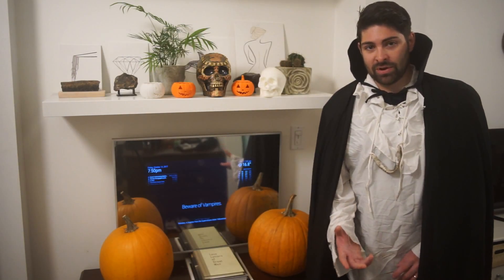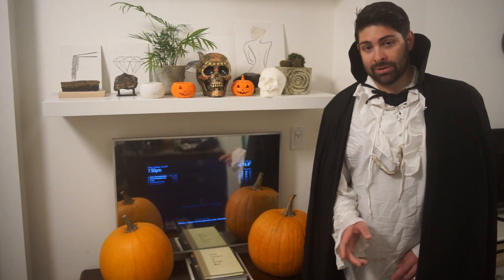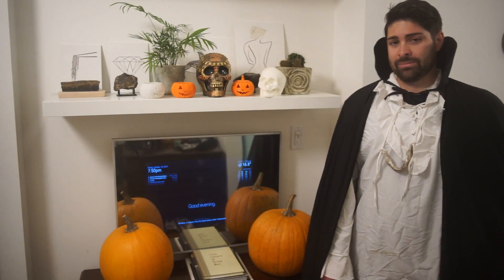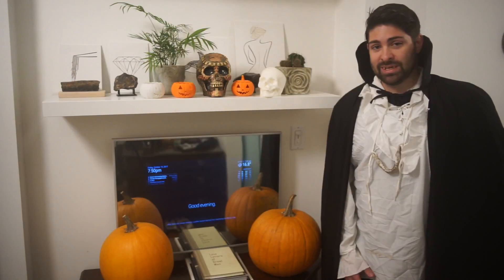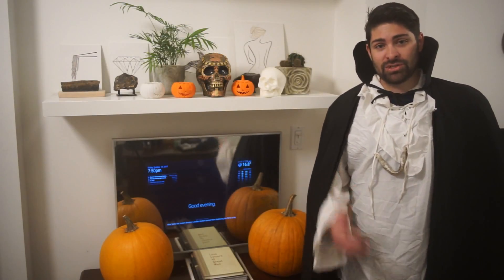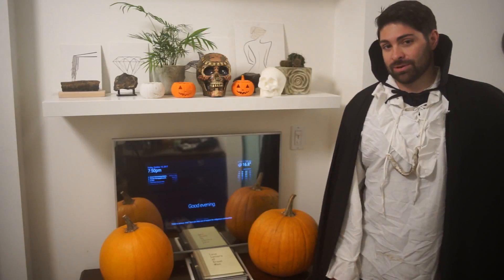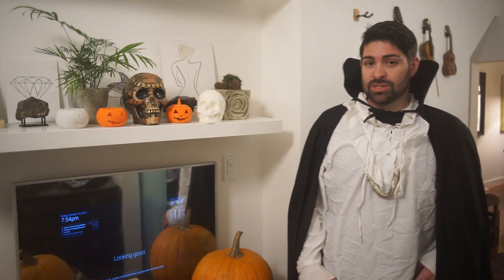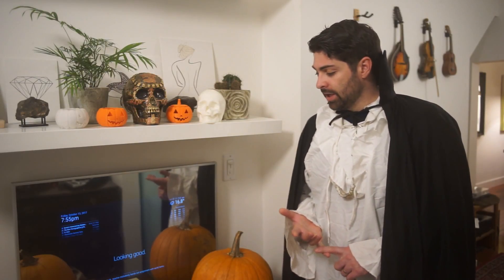Alexa is Haunting my Smart Mirror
This is a demo of a smart mirror "experience" made specifically for Halloween. It involves a smart mirror, Alexa, a custom Alexa skill, and some use of the Philips Hue API.